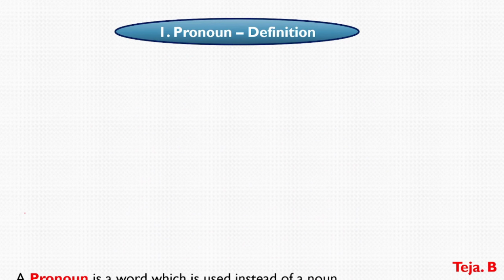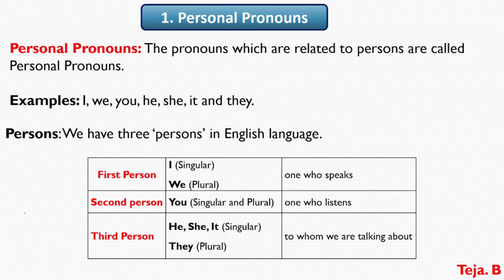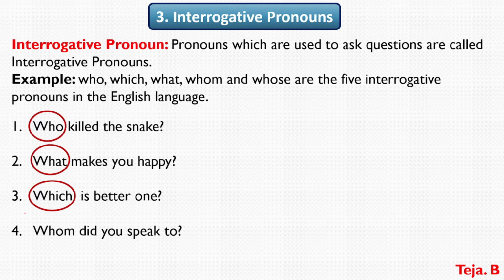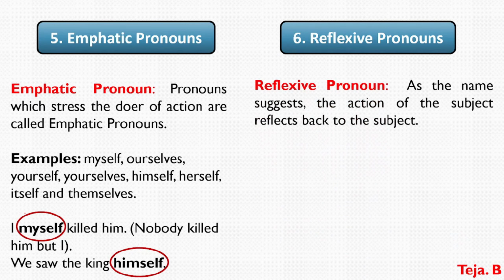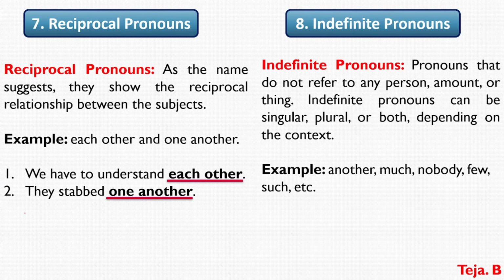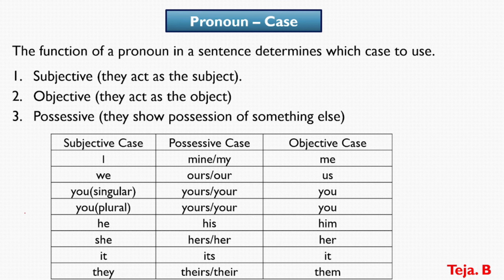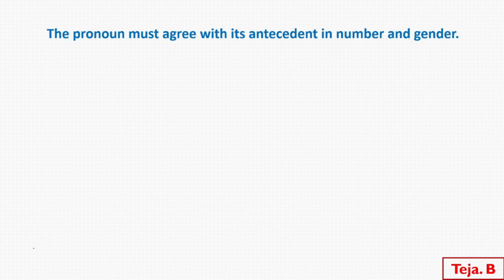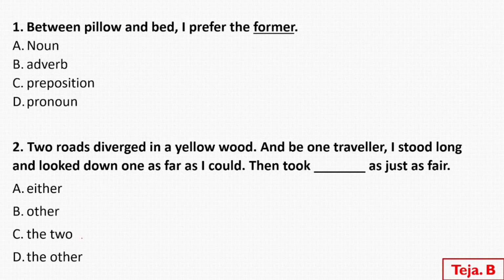Verbal Class | Parts of speech | Pronoun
TCS hiring
tcs hiring
software hiring
jobs freshers
fresher hiring
freshers hiring
Hiring freshers
STEP internship
product company
summer internship
off campus
freshers hiring
Hiring freshers
STEP internship
product company